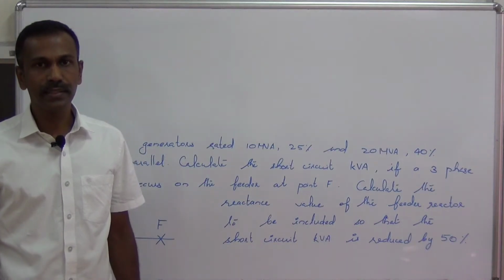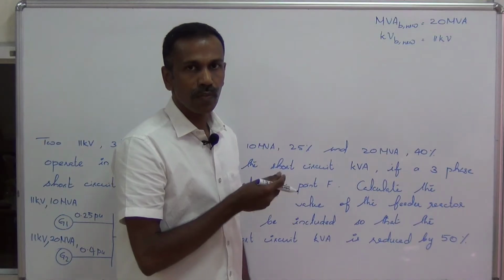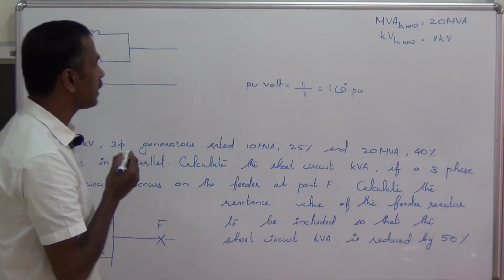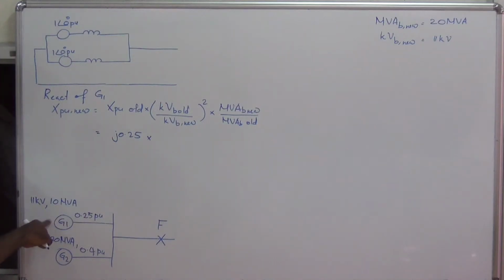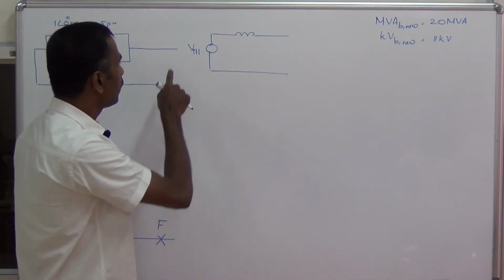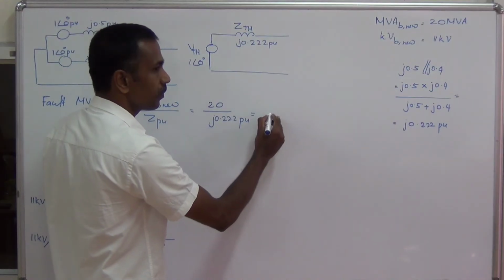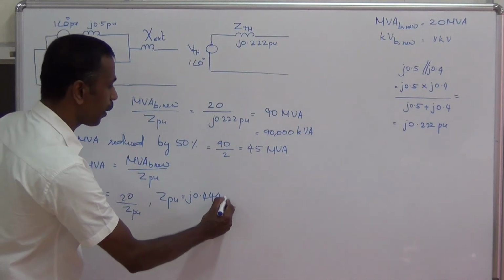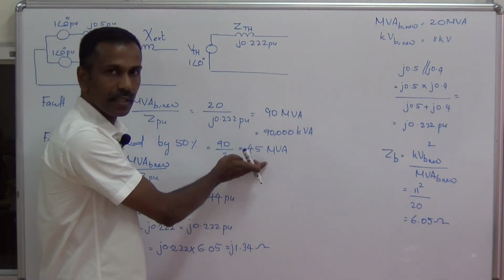SHORT CIRCUIT MVA / FAULT MVA WITH CURRENT LIMITING REACTANCE / KTU/ POWER SYSTEM ANALYSIS